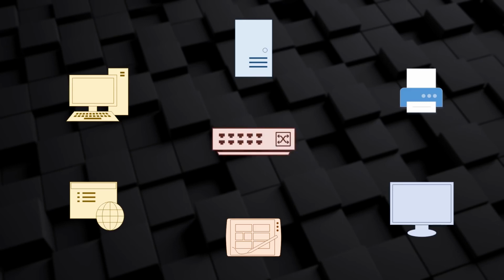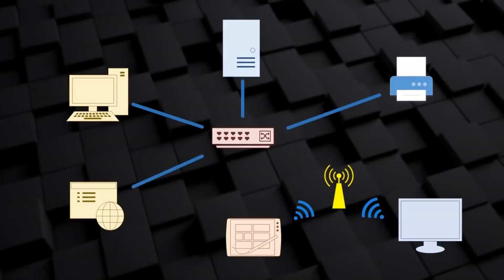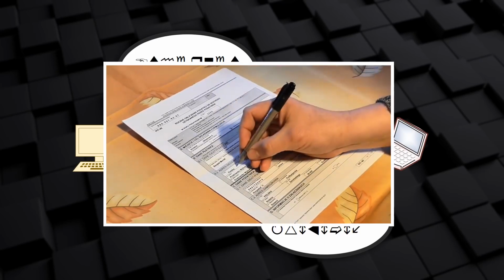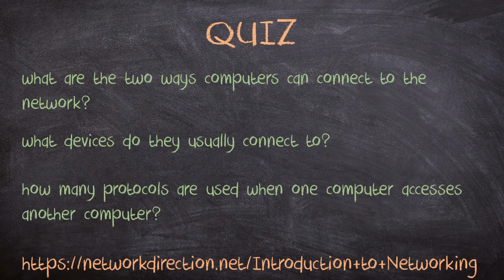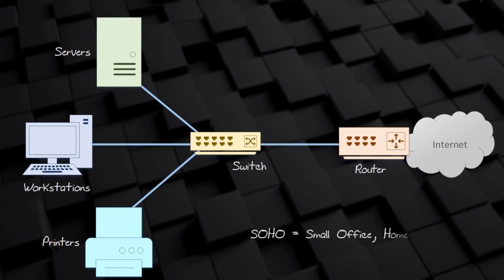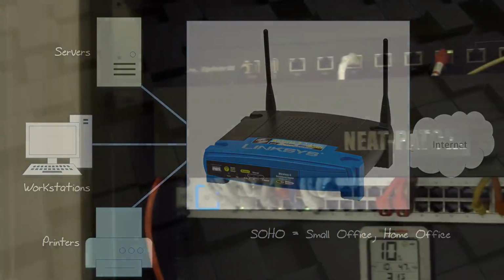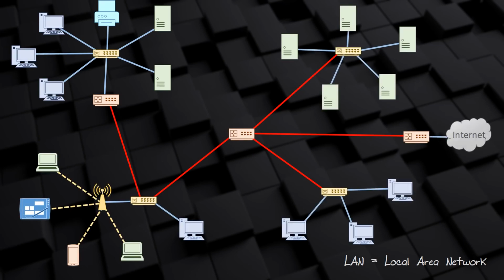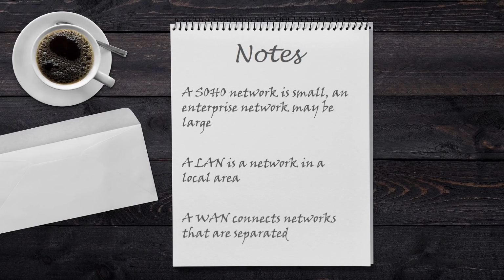Introduction to Networking Network Fundamentals(Easy Way)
Computer networking Fundamentals for Beginners